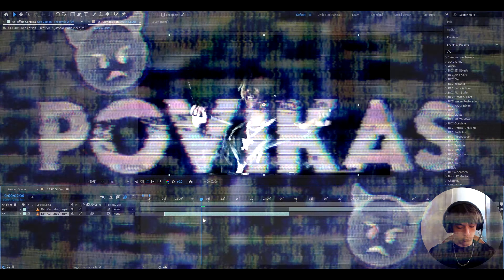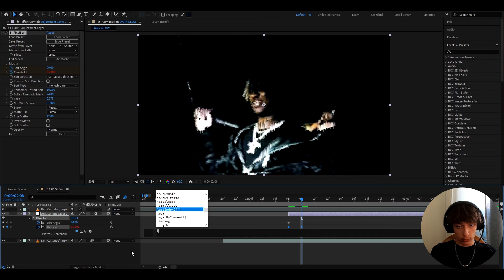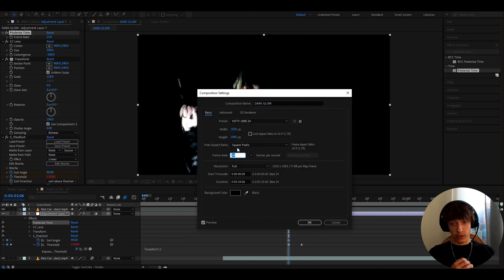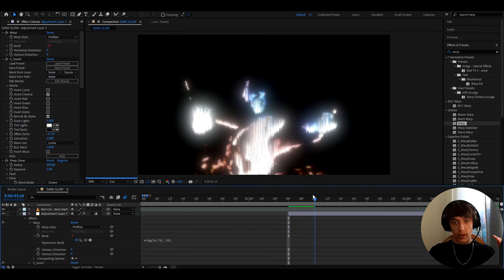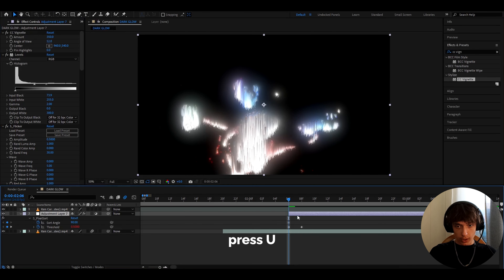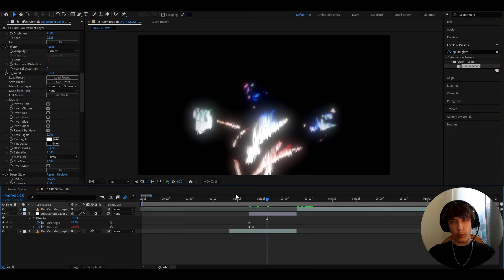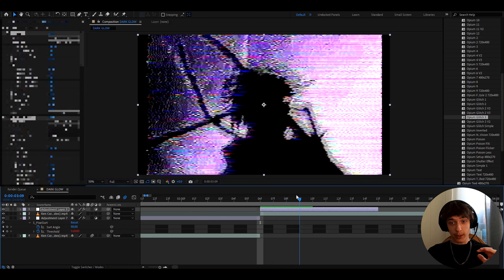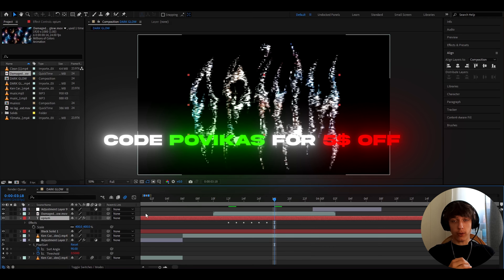Opium Glow Effect - After Effects Tutorial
In todays video Povikas is showing you guys how to make the Opium Look in Adobe After Effects. Hope you guys enjoyed the video! Love Y'all 💙